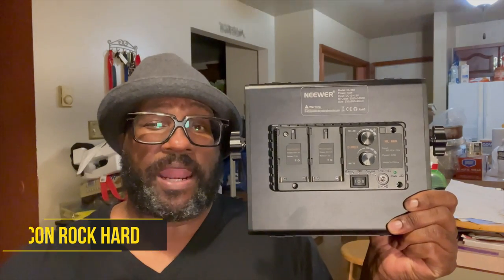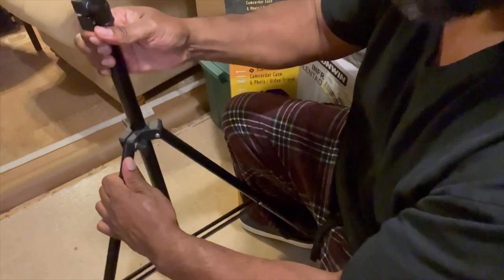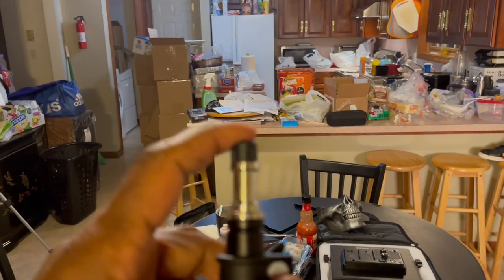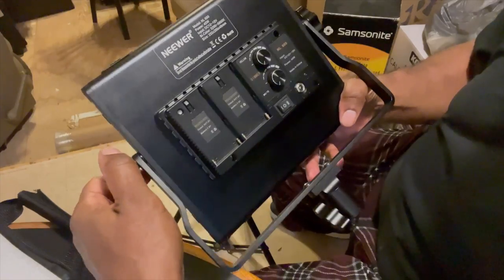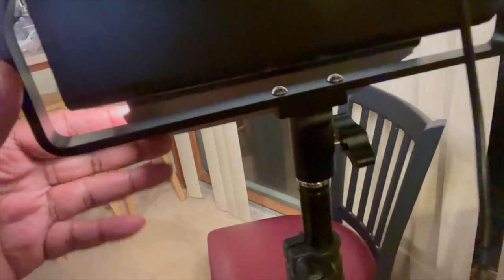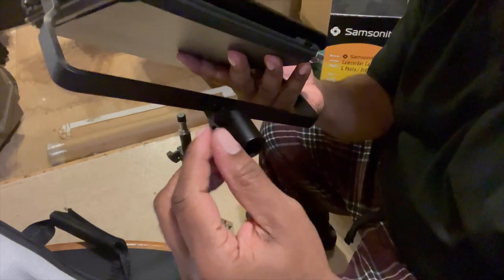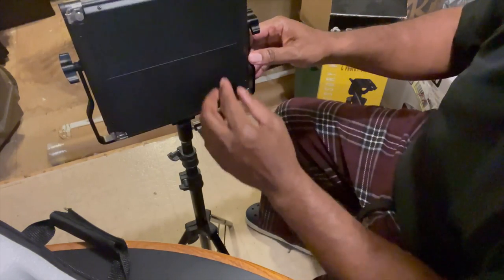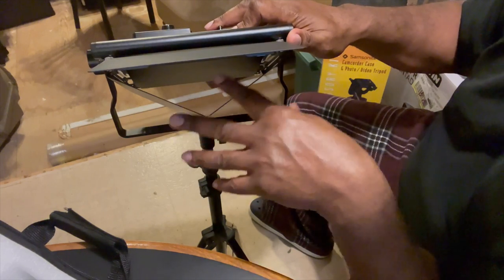NEEWER 660 LED VIDEO LIGHT: REVIEW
This is my first set of video lights and THINK MEDIA recommended the NEEWER 660 LED VIDEO LIGHT.  After reviewing these lights, I realize that lighting is one of the first things you need to invest in when you are getting into content creation.